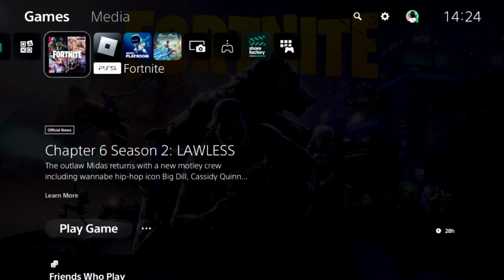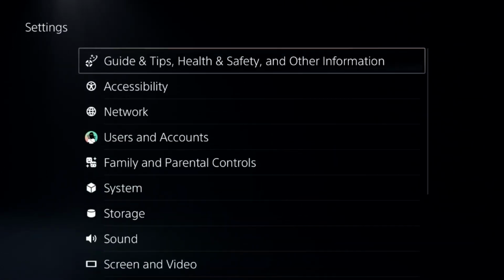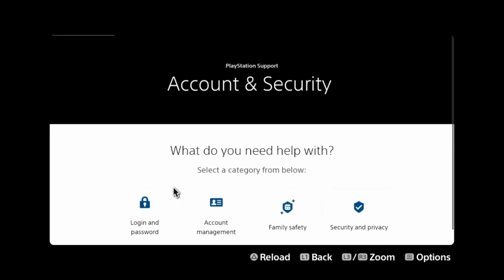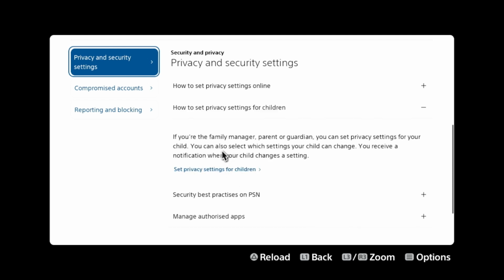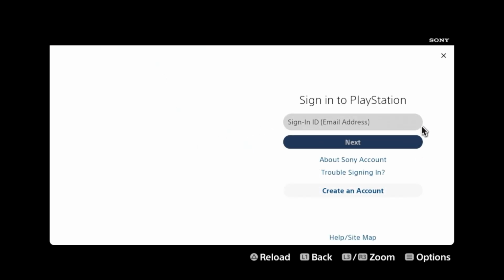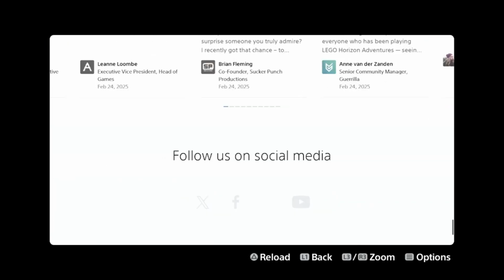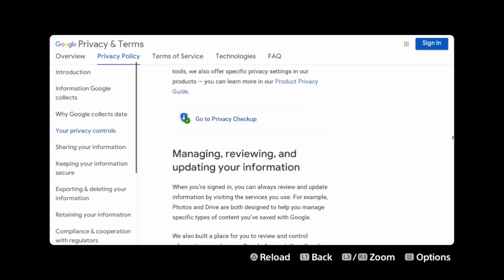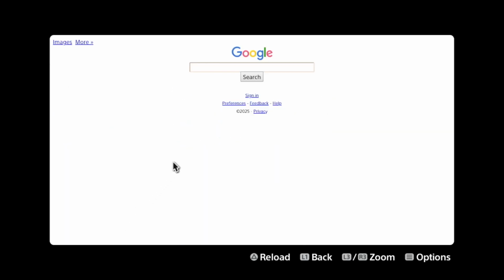How to Open Google on PS5 | Web Browsing on PS5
The PS5 doesn’t have a dedicated web browser, but you can still access Google and other websites using a workaround. To open Google on your PS5, go to Settings then Users and Accounts then Link with Other Services, then select Twitter (or another service). When the login page appears, click on the Twitter logo at the top, which will open a search bar. Type Google.com and press enter to access Google. From there, you can search for anything just like on a regular web browser. While the functionality is limited, this method allows you to browse the internet on your PS5. How to Open Google on PS5